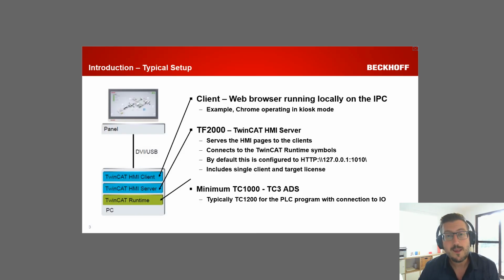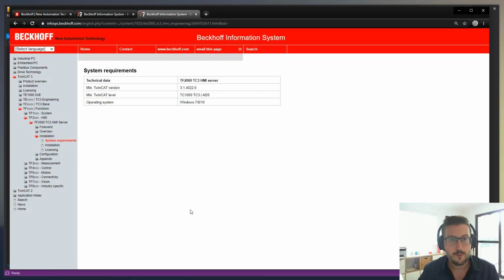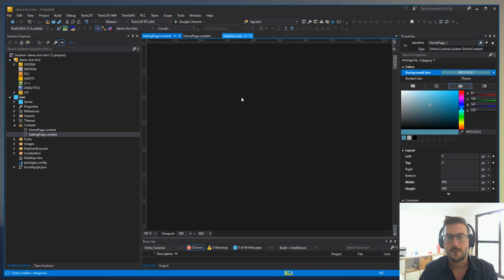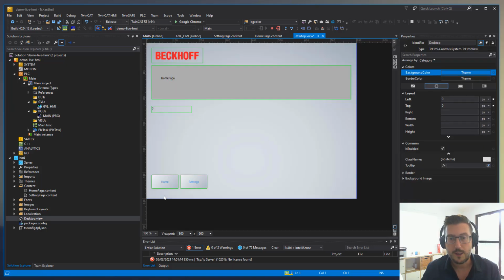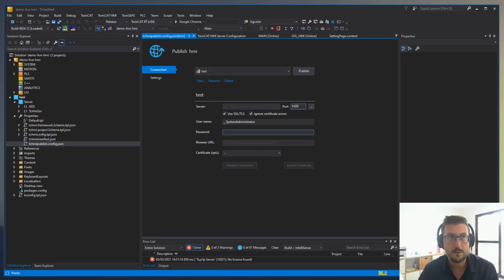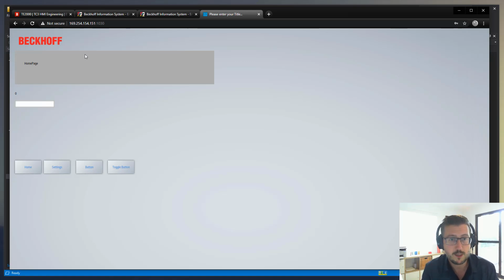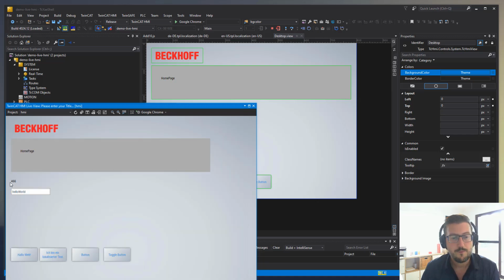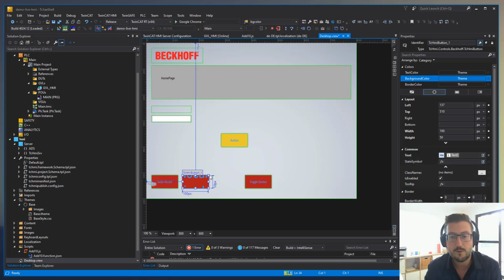Full Hello World to get you up and running with TwinCAT HMI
A quick run through of TwinCAT HMI with a few easy pointers to get started.